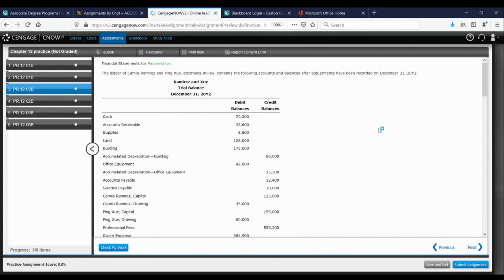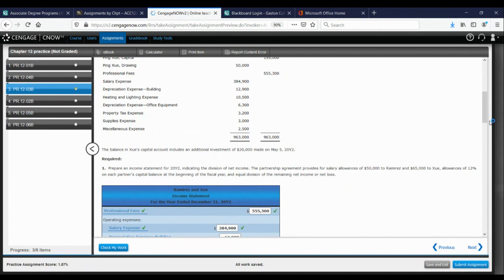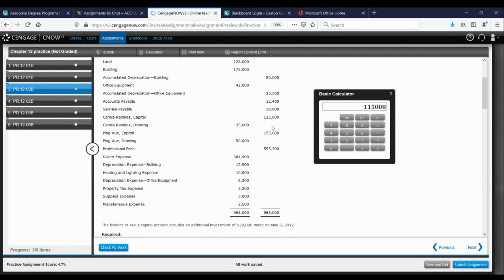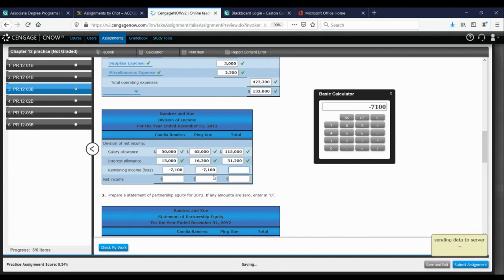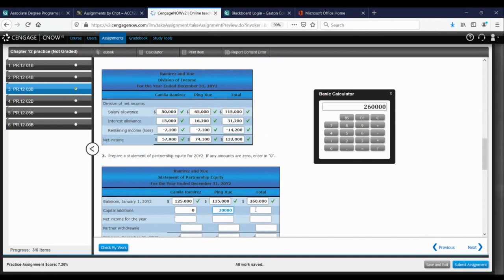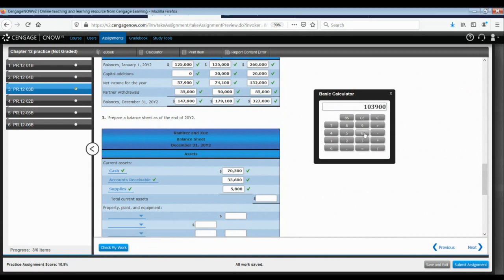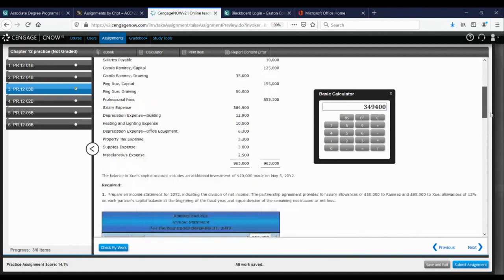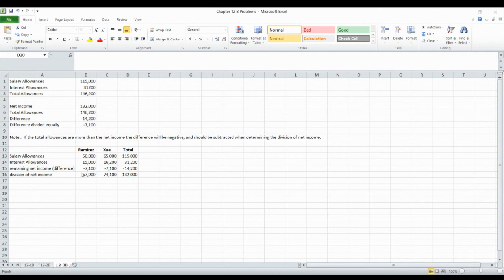ACC122 Chapter 12 problem 3B